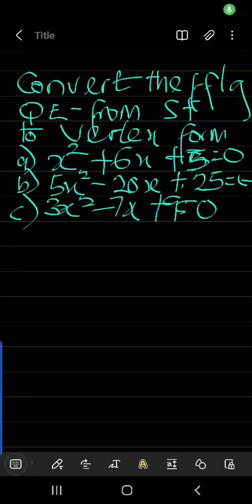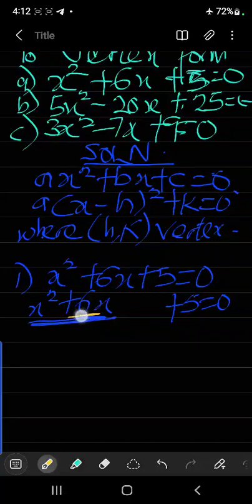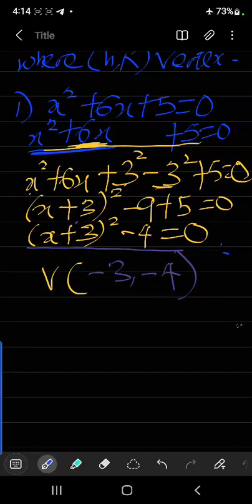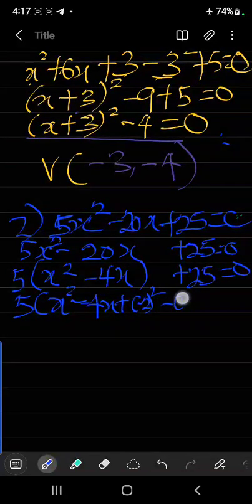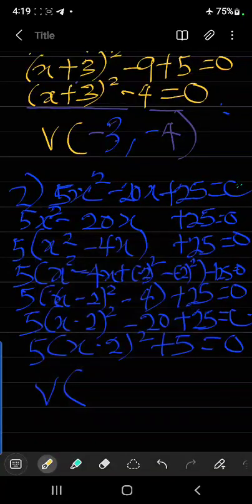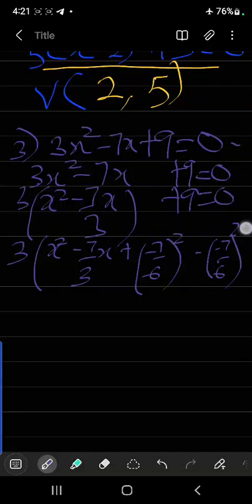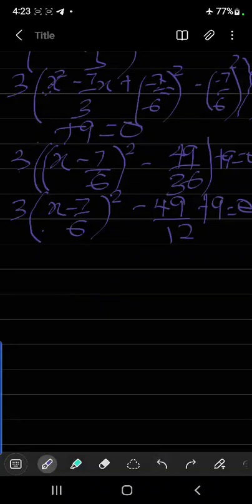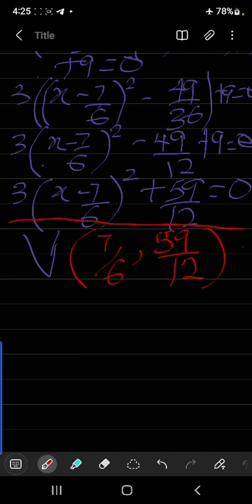Simplifying Quadratics: The Ultimate Guide to Vertex Form Conversion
Discover the secrets of quadratic equations in this step-by-step tutorial! Learn how to effortlessly convert quadratic equations from Standard Form to Vertex Form and gain a deeper understanding of their structure. Whether you're a student preparing for exams or a math enthusiast looking to enhance your skills, this video breaks down the process in a clear and easy-to-follow way.

What you'll learn in this video:

The difference between standard form and vertex form

The step-by-step method to convert any quadratic equation

Real-life examples to make the concept stick

🔍 Perfect for high school and college students!